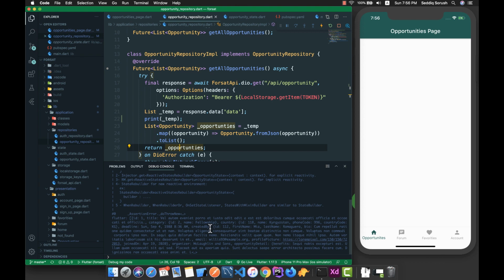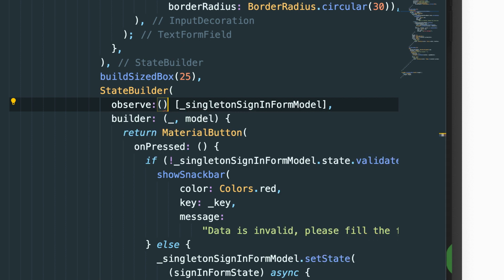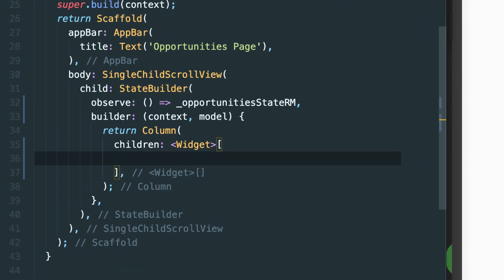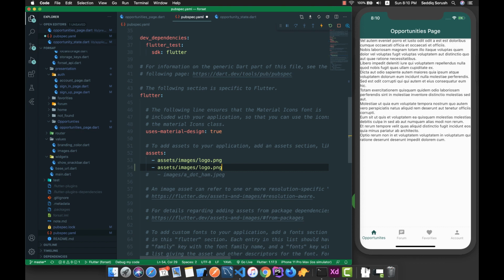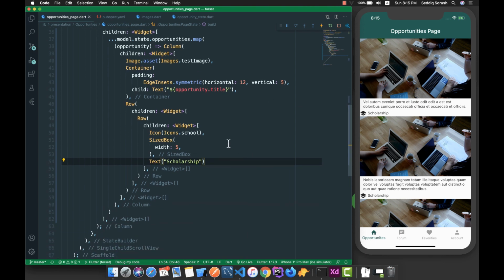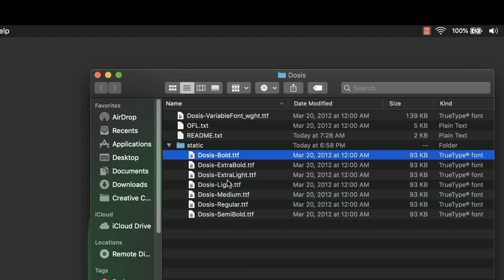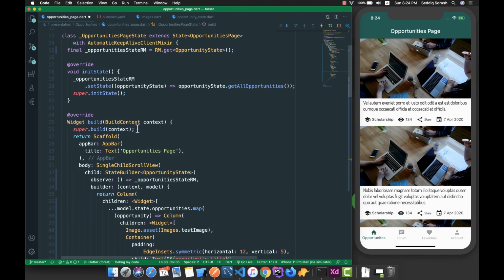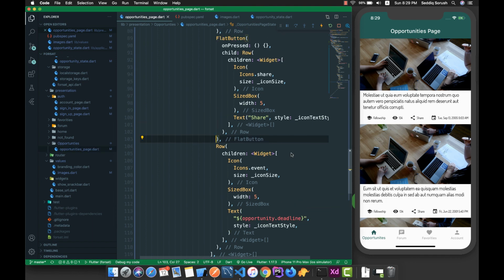Flutter, Laravel, Vue - Idea To Deployment - Part-24-Displaying Opportunities, States Rebuilder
States Rebuilder packages version 2.0 is out with new features.
So, in this video we will migrate the States Rebuilder package to the current version.
Also, we will display the list of opportunities and we will add a custom font.